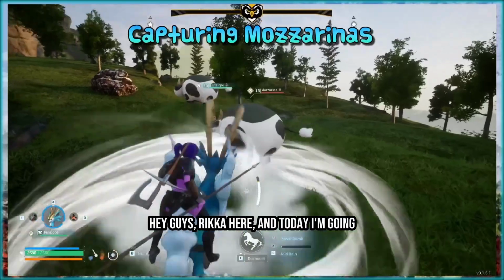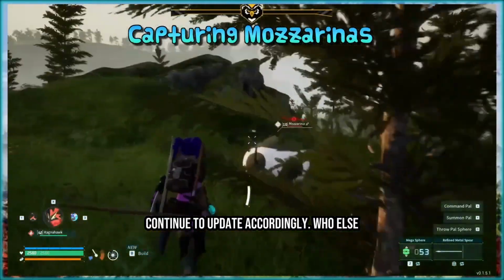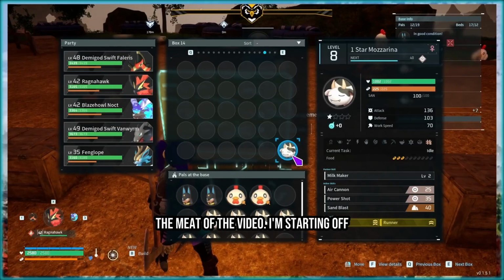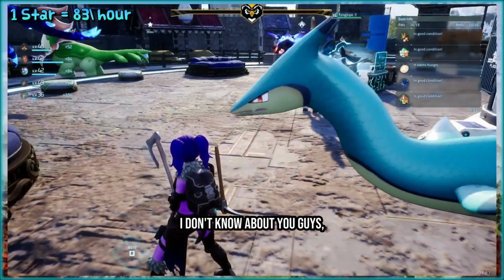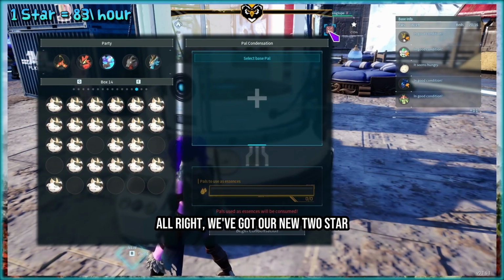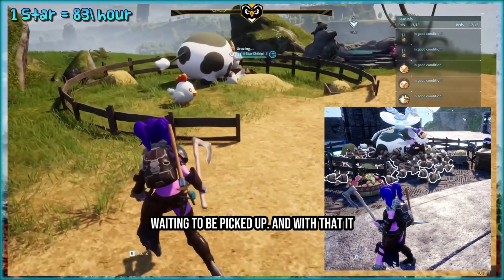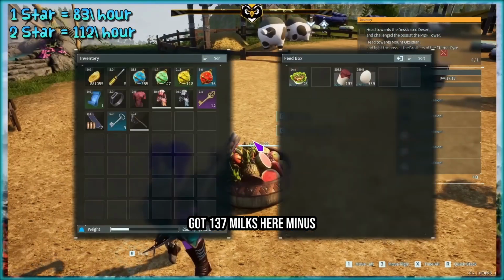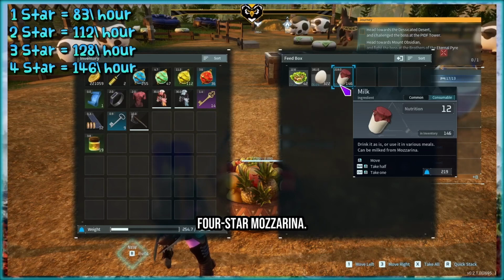Palworld | Material Farming | Mozzarina Milk - All Stars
Today I bring you a full analysis on Mozzarina milk production in the ranch with 1, 2, 3, and 4 star upgrades!

Time Stamps:

00:00 - Intro
00:05 - Capturing Mozzarinas
00:25 - Where to find Mozzarinas
01:17 - Breeding Mozzarinas
01:48 - World Settings for breeding
02:02 - 1 Star production
03:07 - Using the pal condenser
04:10 - 2 Star production
05:43 - 3 Star production
06:27 - 4 Star production
07:07 - Results of all Mozzarina upgrade production

Nature
MelancholicBird

Morning Light
MelancholicBird